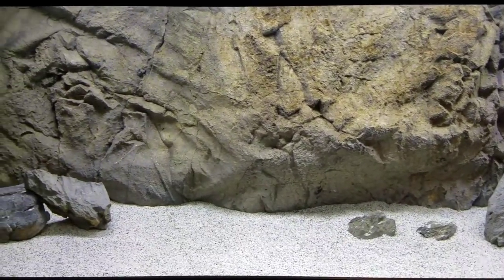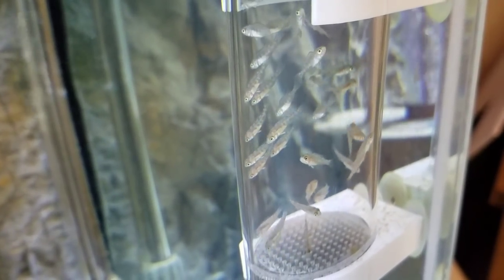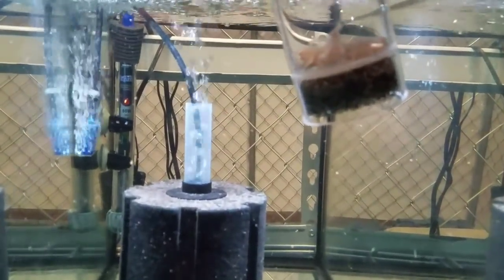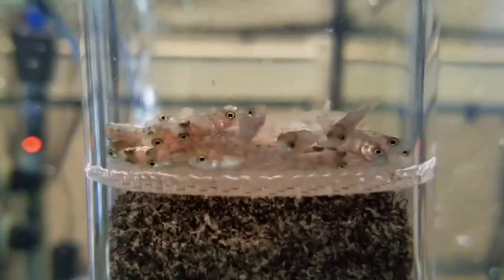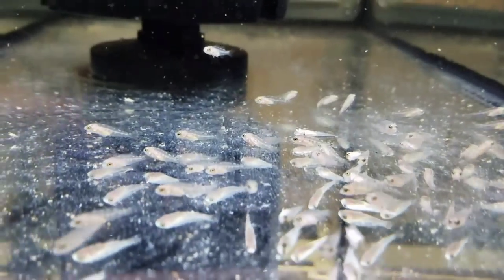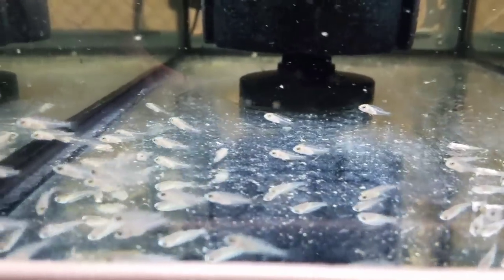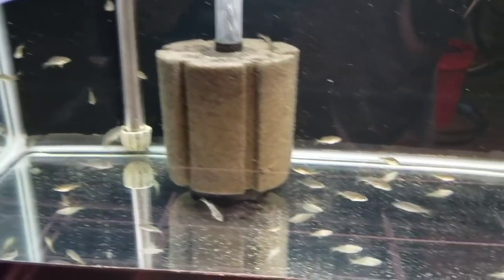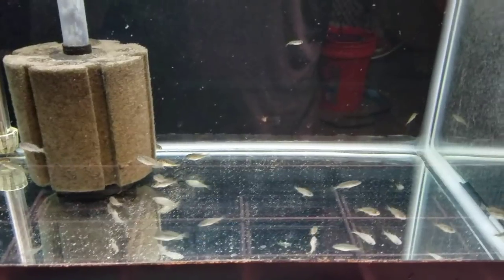Baby Fish Ready For a New Home, Watch Their Escape From The Tube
time to release these baby fish into a brand new home